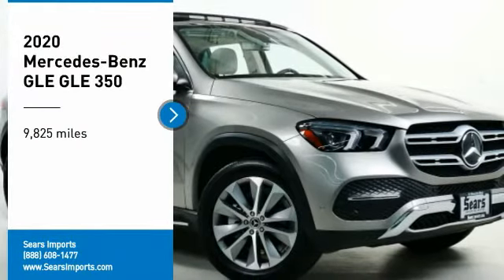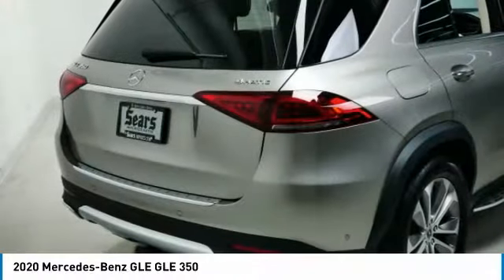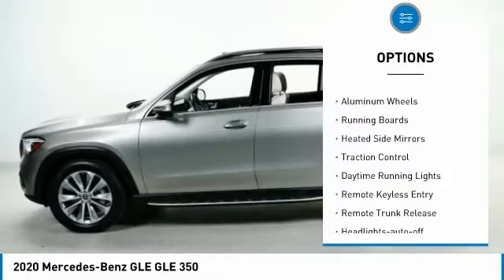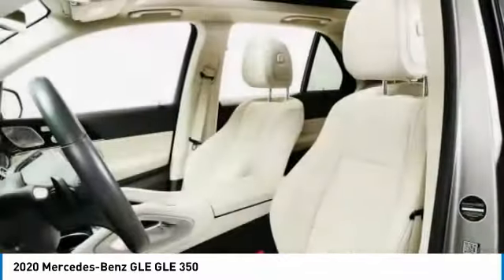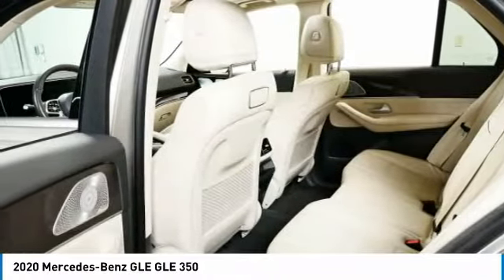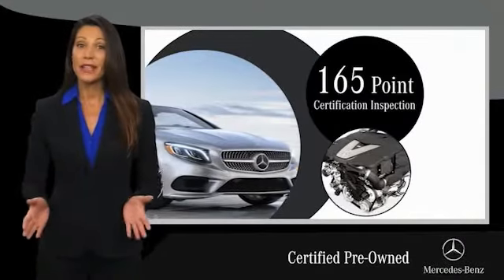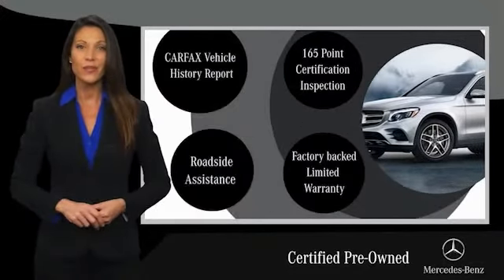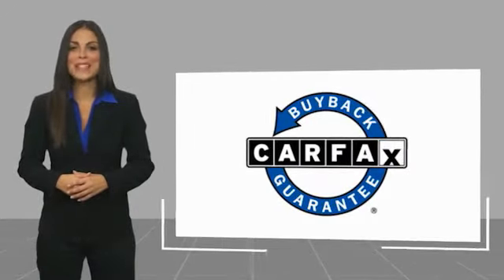2020 Mercedes-Benz GLE GLE 350 Minnetonka Minneapolis Wayzata,MN 27293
Sears Imports
13500 Wayzata Blvd